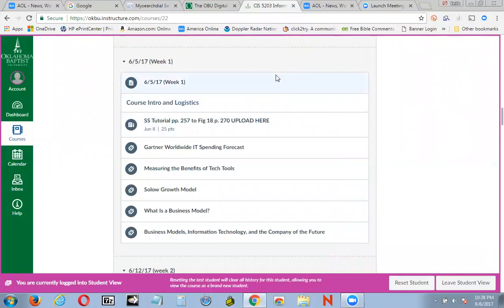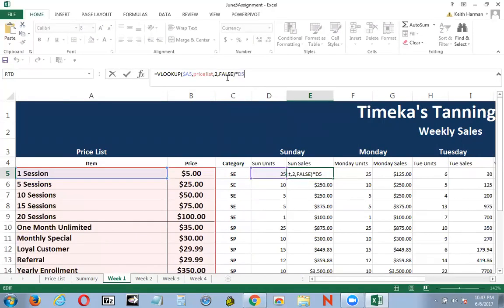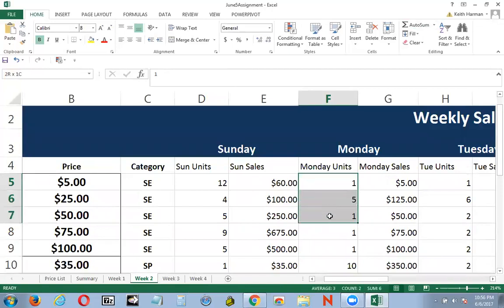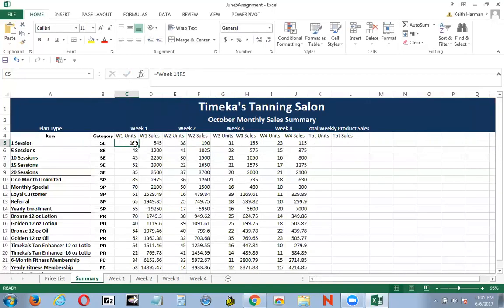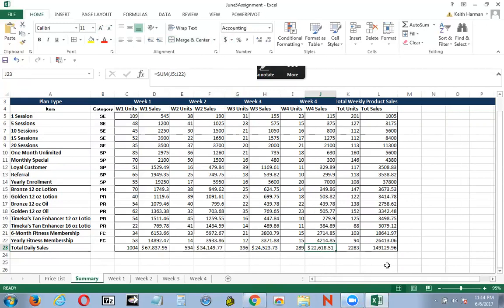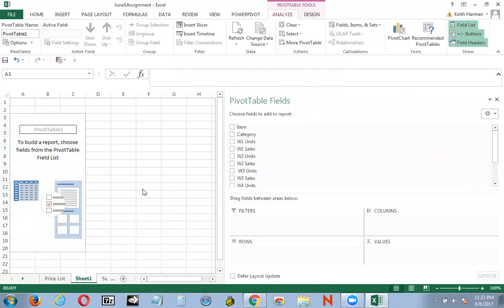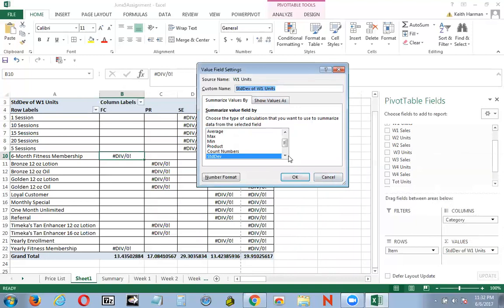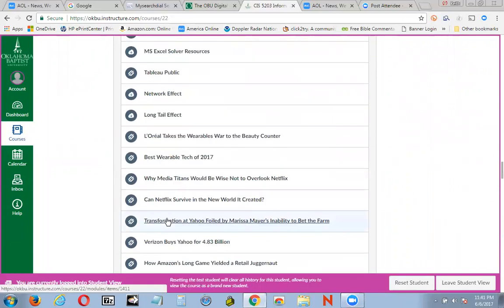Week 1 SS Tutorial